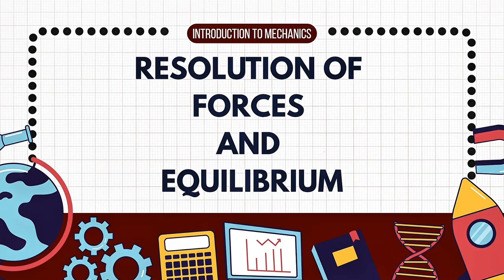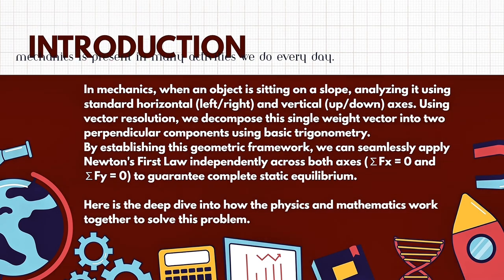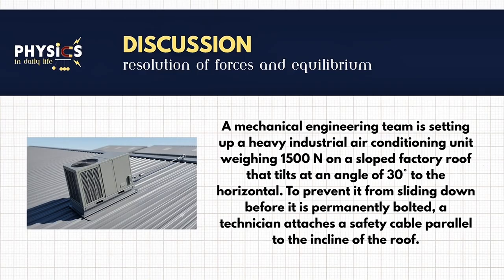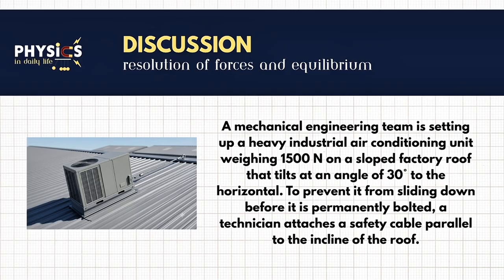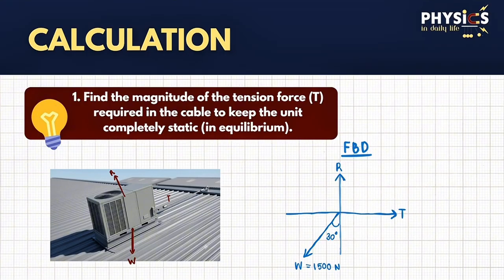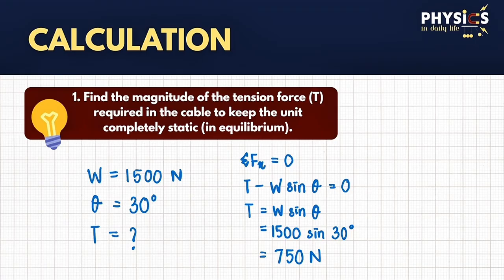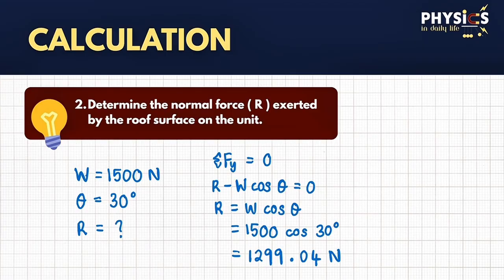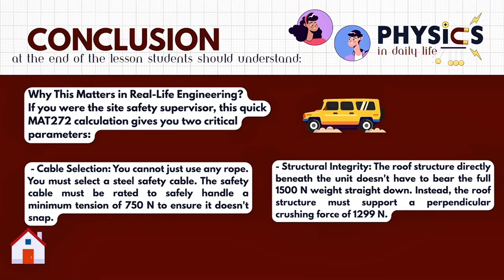MAT272 VIDEO PRESENTATION